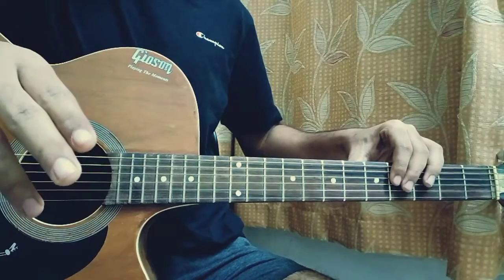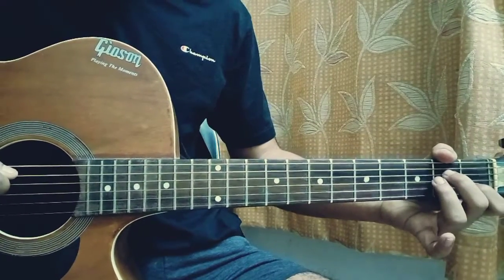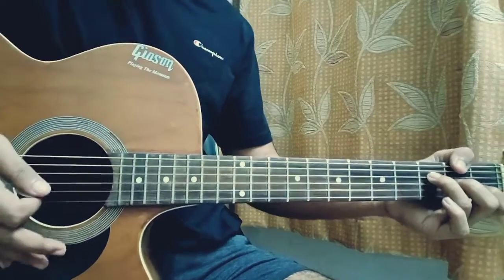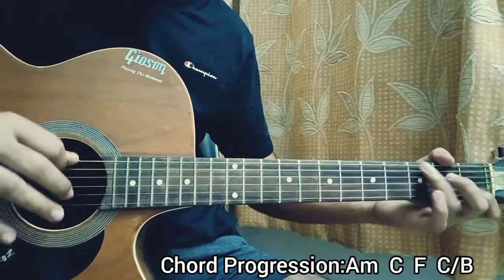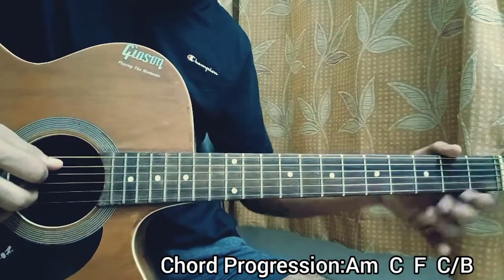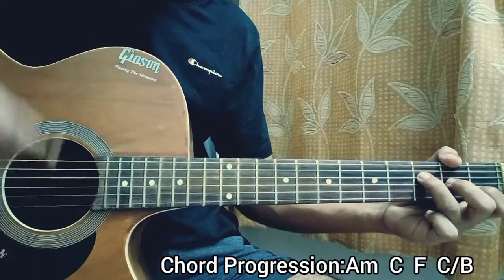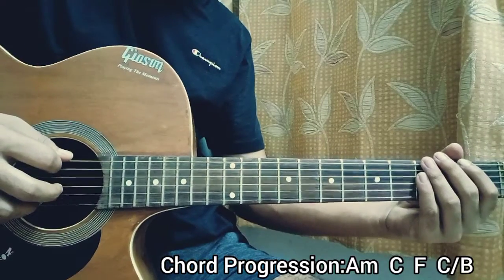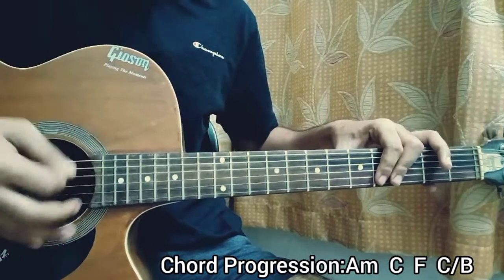Noah Cyrus,PJ Harding - Dear August | Guitar Tutorial | Lesson | Fingerpicking | How to play chords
@Noah Cyrus

Noah Cyrus,PJ Harding - Dear August Easy Guitar Tutorial/Lesson.

In this video, I'm gonna show you to how to play "Dear August" by Noah Cyrus.

Peace Out:)